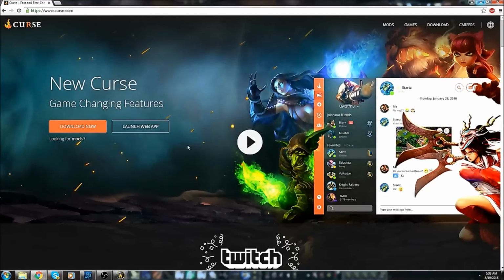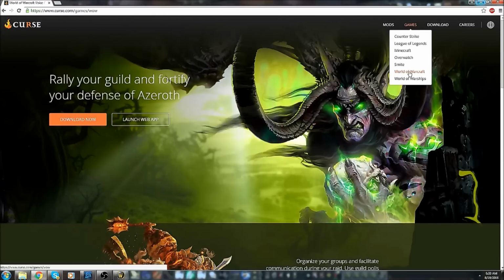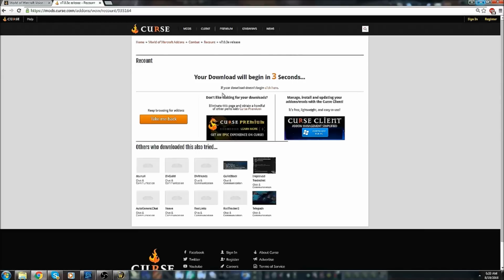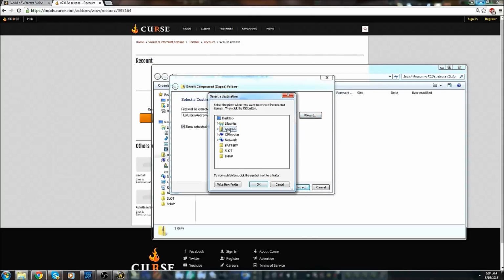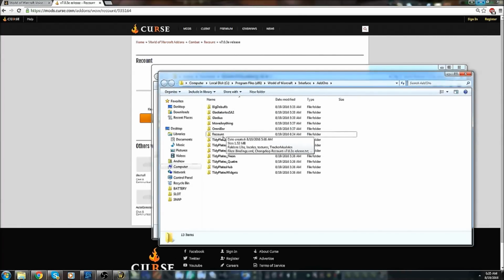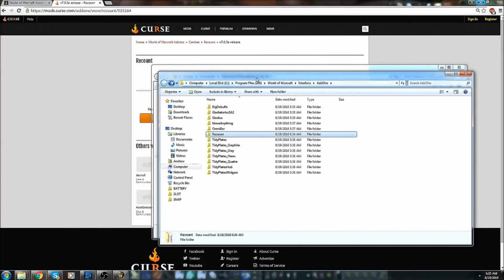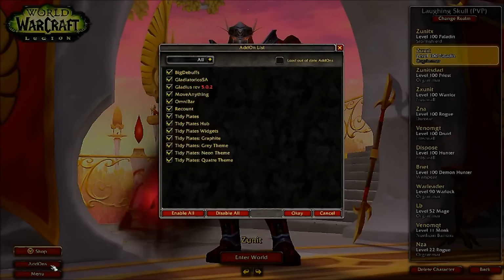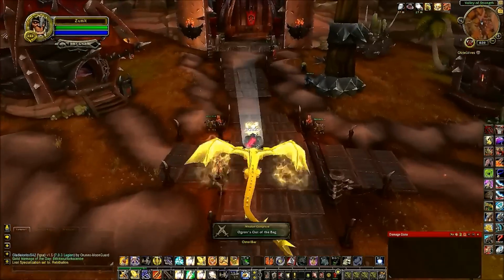How to Install World of Warcraft Addons in Legion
In this video I explain how to Download and Install Addons for the popular MMO-RPG World of Warcraft: Legion. Addons are used to enhance gameplay in the World of Warcraft in a variety of ways.